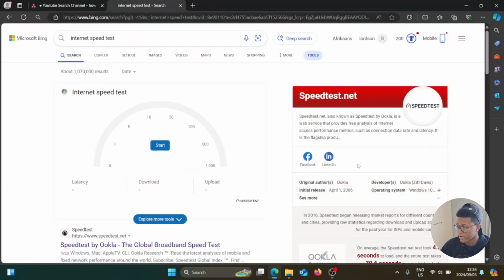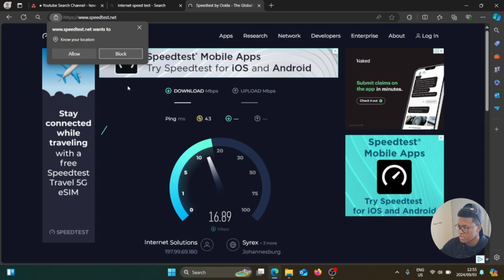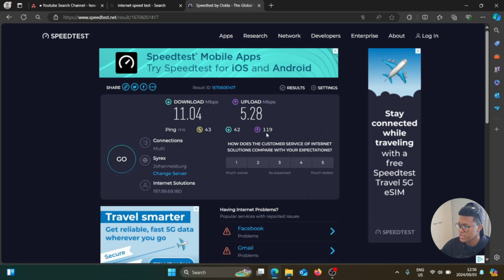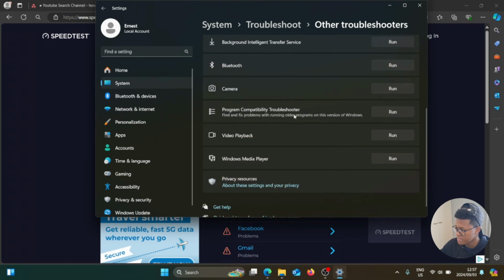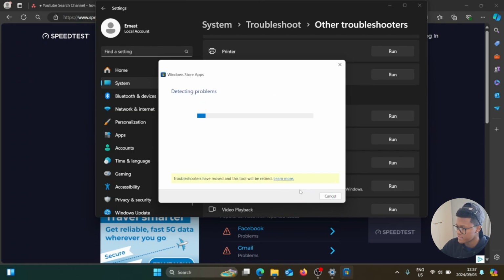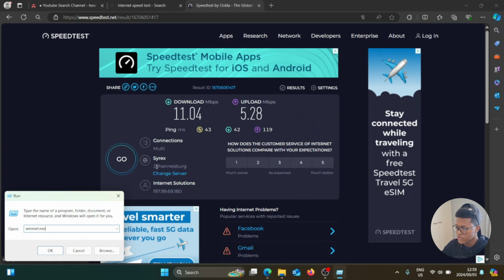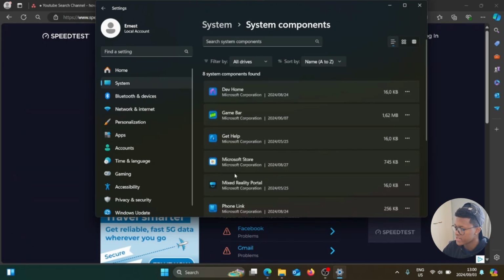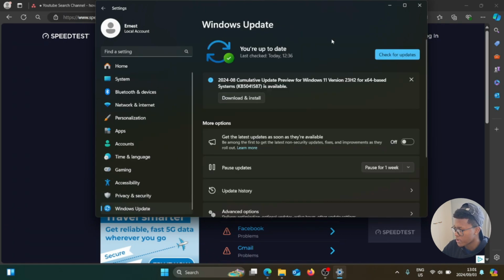How To Fix Microsoft Store Not Working (2024)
How To Fix Microsoft Store Not Working

In this tutorial video I'll show you How To FIX Microsoft Store Not Downloading Apps or Not Opening Problem. Are you wondering how to reset microsoft store? Don't look further because after watching this video you'll be able to fix microsoft store not opening microsoft store not working on windows 10/11.